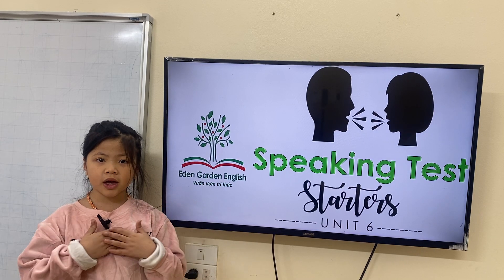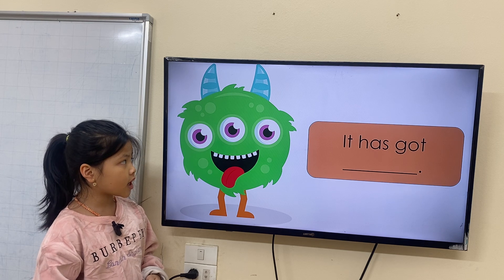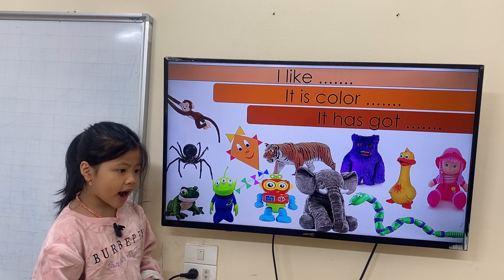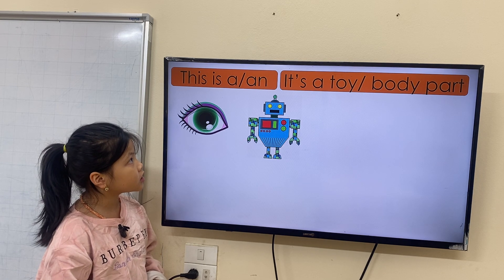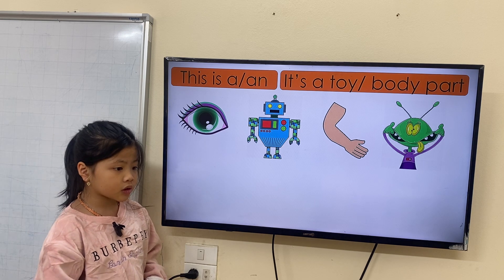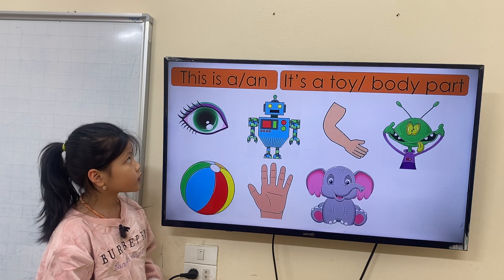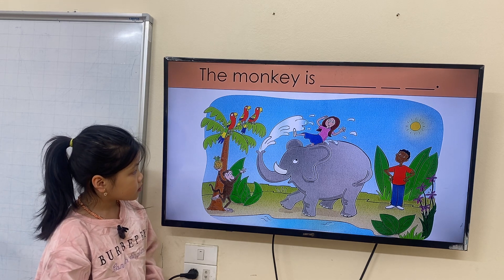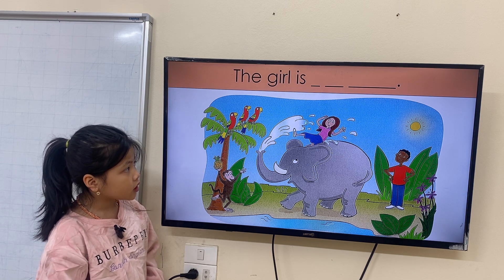ELSA_K205_GRS_UNIT6